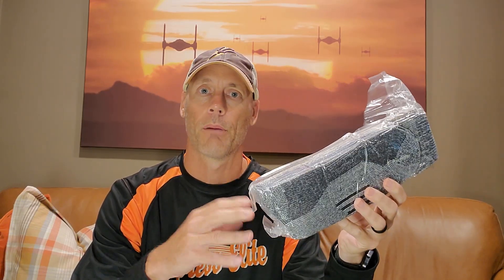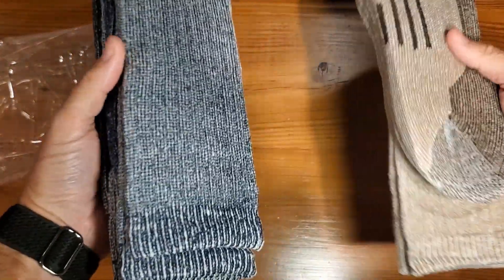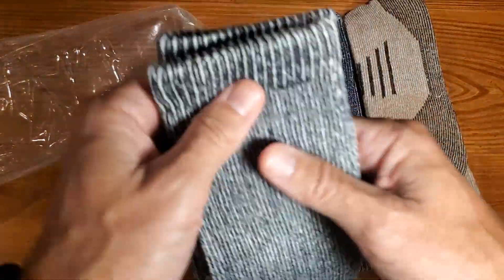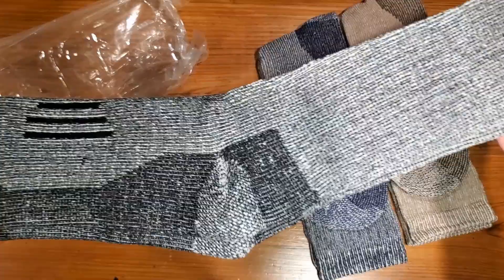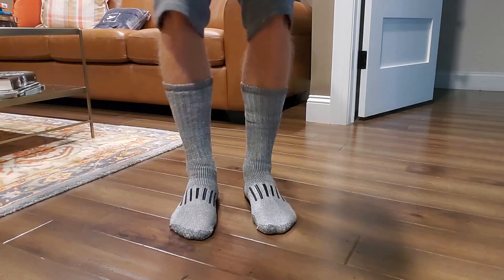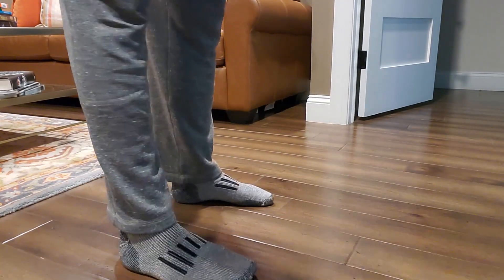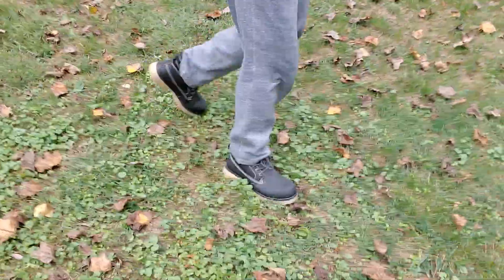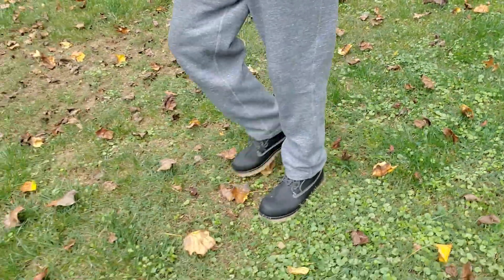Worth It? SOX TOWN Men's Merino Wool Cushion Crew Socks Moisture Wicking Control for Outdoor Hiking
Product Listing:  SOX TOWN Men's Merino Wool Cushion Crew Socks Moisture Wicking Control for Outdoor Hiking Work Boot Thermal Warm All Seasons

Most people love the SOX TOWN Men's Merino Wool Cushion Crew Socks because they are super comfy and warm. These socks are great for outdoor activities like hiking and working in boots. They keep your feet dry, which is perfect when you're out in the cold or walking for a long time. They’re also great for keeping your feet comfortable in all seasons.

If you're used to wearing basic cotton socks or thermal socks for hiking or working outdoors, these merino wool socks can be a great alternative. They offer more comfort, especially in terms of moisture control and warmth.

The SOX TOWN socks are a great solution if your feet are always sweaty, cold, or sore after wearing regular socks all day. These socks help by wicking away moisture, keeping your feet dry, and providing extra cushioning for long hours of walking or standing. They are warm but not too hot, so you can wear them year-round, even in warmer weather.

Here are the top 5 things customers love about this product:

1. The socks are made of merino wool, which helps keep feet warm in the cold and cool in the heat.
2. They have great moisture-wicking properties, meaning your feet stay dry even after long hours.
3. They are thick and cushioned, making them comfortable for hiking or working in boots.
4. The socks are durable and hold up well after many washes.
5. They fit snugly without feeling too tight, providing good support for long activities.

Here are the top 5 things people didn’t like about the product:

1. Some people found the socks to be too thick to fit in tighter shoes or boots.
2. A few customers said the socks shrank a little after washing, even when following the care instructions.
3. A handful of users mentioned that the socks were not as soft as they expected from merino wool.
4. Some customers felt the socks were too warm for wearing in very hot weather.
5. A few people found the price a bit high compared to regular cotton socks.

Frequently Asked Questions:

Q: Can these socks be worn year-round, even in summer?
A: Yes, the merino wool helps regulate temperature, keeping your feet cool in warmer weather and warm in the cold.

Q: How should I wash these socks to avoid shrinking?
A: It’s best to wash them in cold water and air dry to avoid any shrinking or damage to the fabric.

If you’re someone who spends a lot of time outdoors, whether hiking or working in boots, these socks are a great investment. They offer comfort, warmth, and moisture control, which are essential for long days on your feet. The merino wool is perfect for keeping your feet at the right temperature and dry, no matter what season it is. Plus, they are durable enough to last a long time.